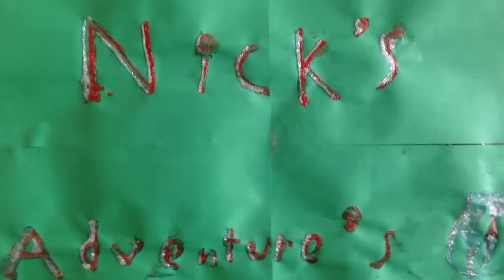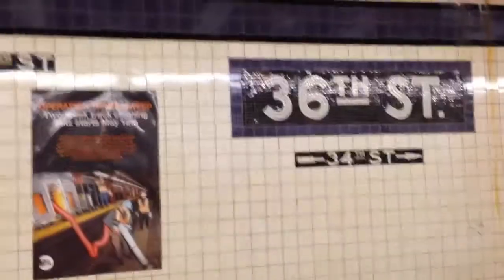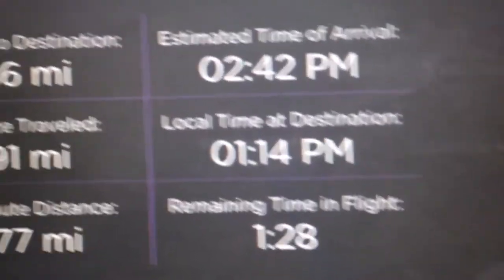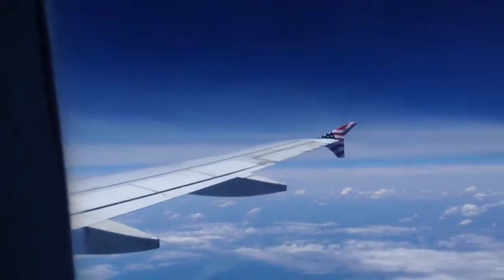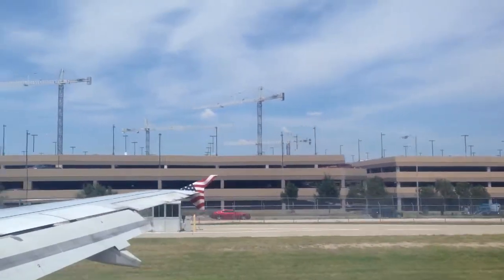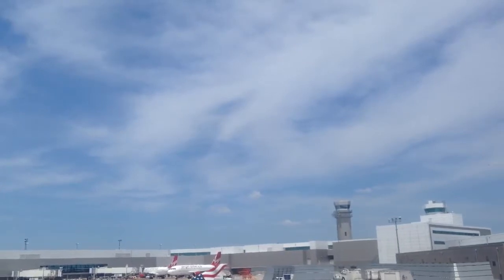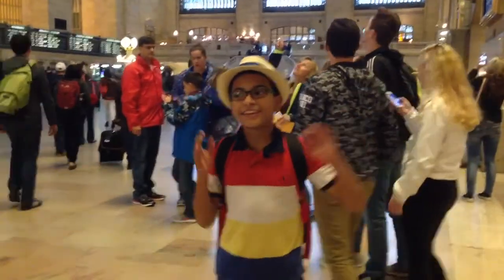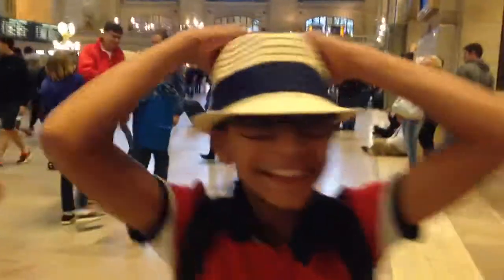To New York and Connecticut part4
The last video of to New York and Connecticut part for when I go back home to Texas